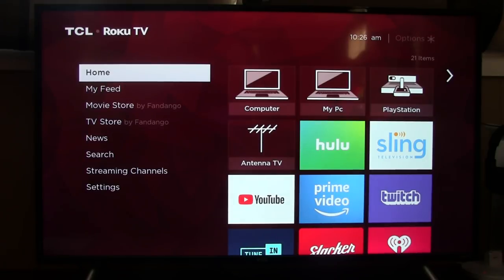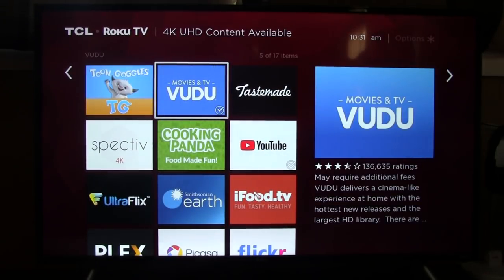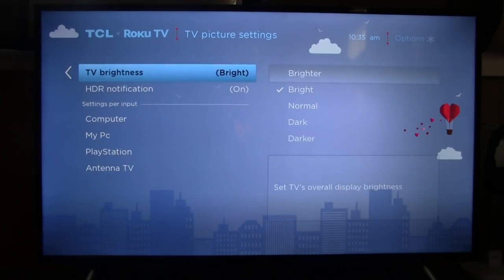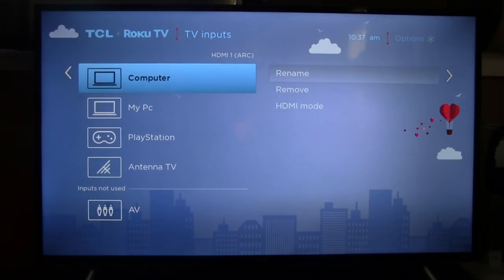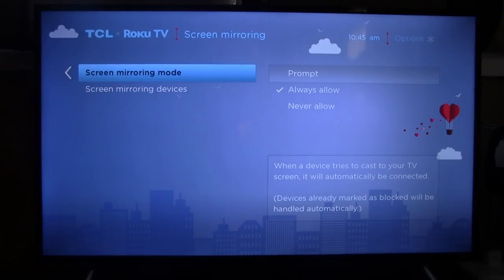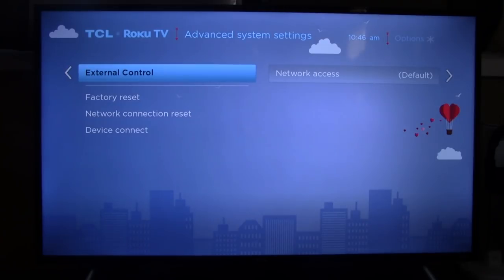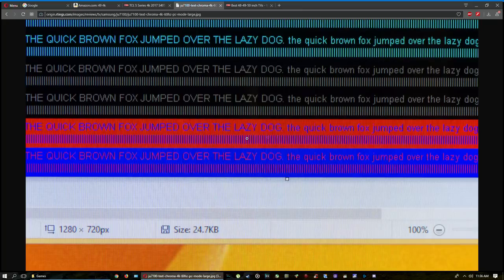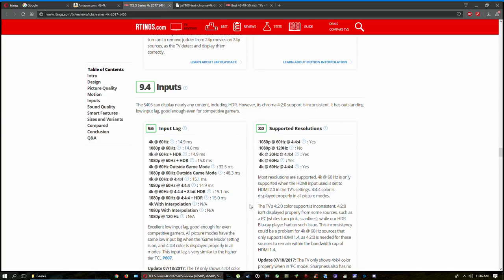TCL S405 4k tv - Full In depth Review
Where to buy Tcl S405